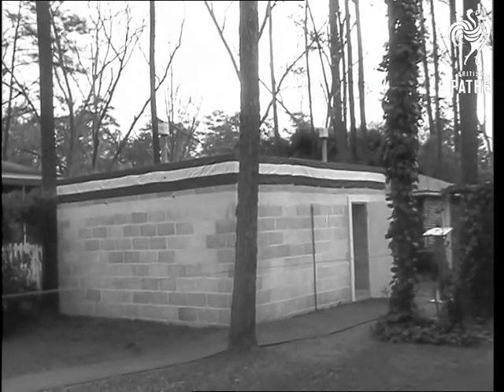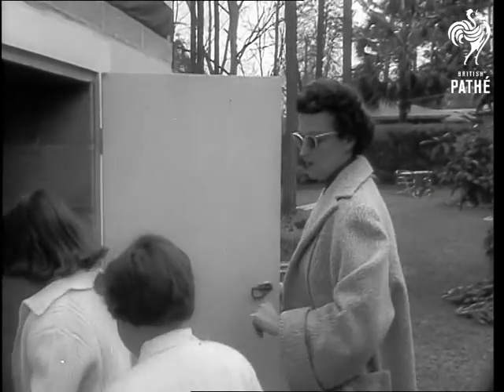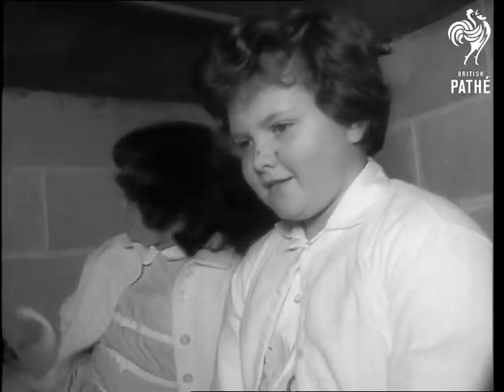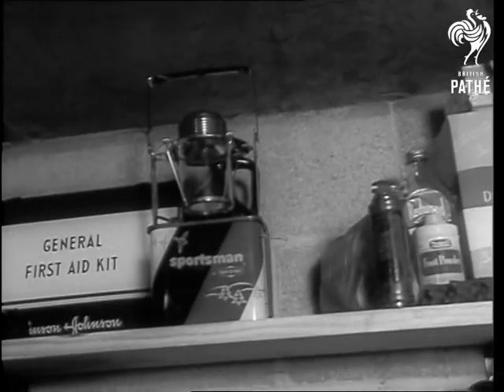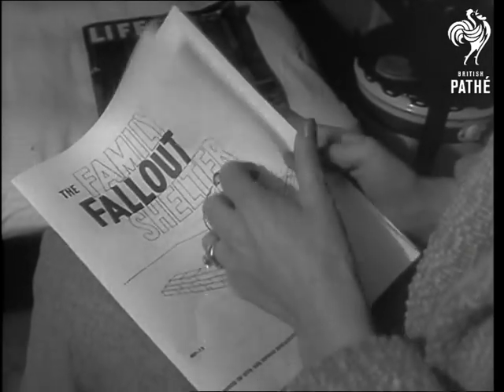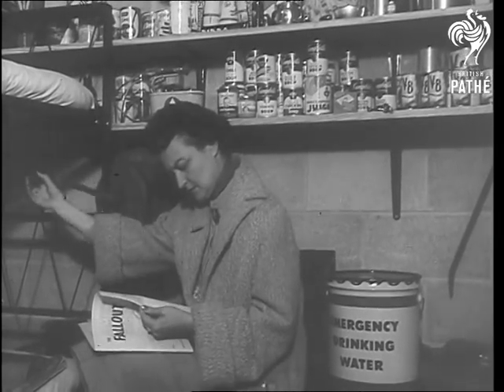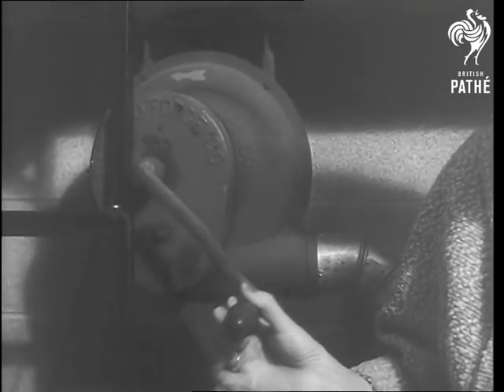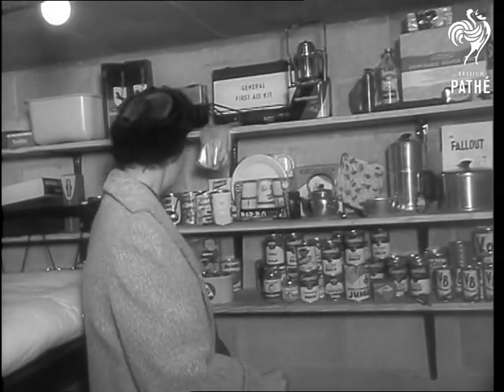Us Atom Fallout Shelter (1960)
Title - 'A "do it yourself" fallout shelter'.

American atom fallout shelter. Thomasville, Georgia and Wheaton, Maryland, United States of America (USA).

Exterior MS shelter in garden of home. CU woman and two children entering shelter. Panning shot of a shelf in the shelter where some supplies are stored. CU of plans of the shelter.

Various shots of woman operating the air conditioning pump and looking at a Geiger counter. CU notice 'Family Fallout Shelter'. MS interior shelter. CU domestic radio set. MS corner of room where the bunks are installed. Exterior MS house.

Cataloguer's note: American commentary.
 FILM ID:2942.17